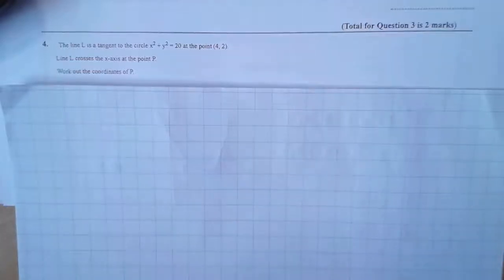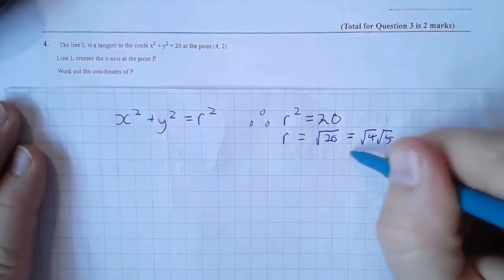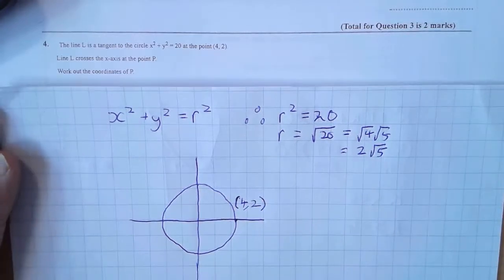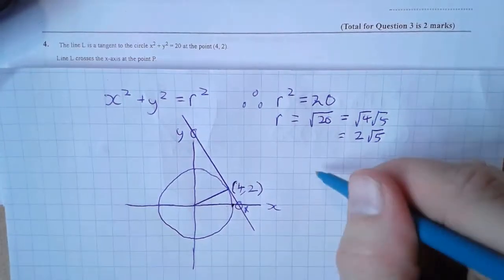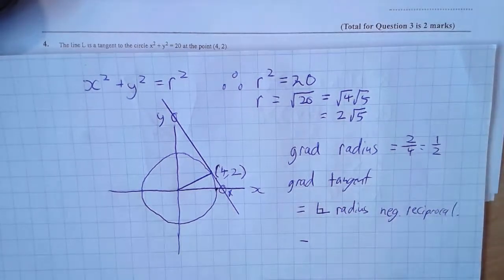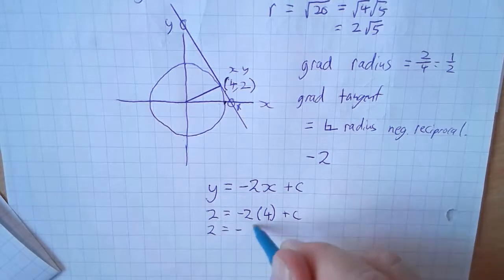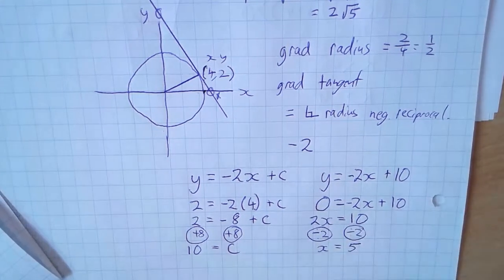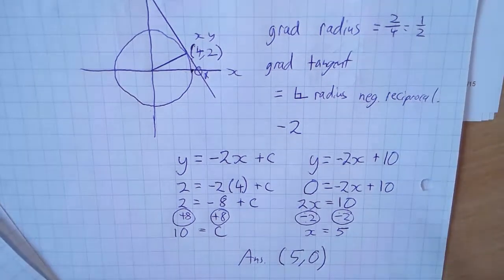H GCSE MBot Non-calc J 18 - Q4 CIrcle Graph, Perpendicular